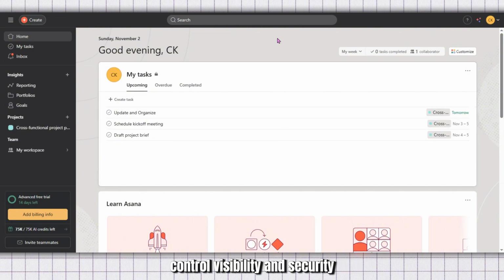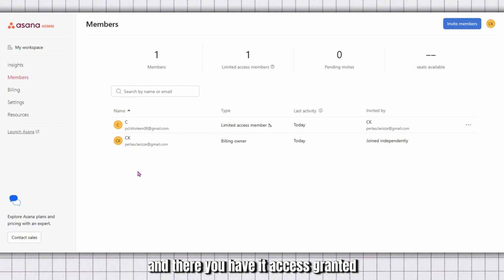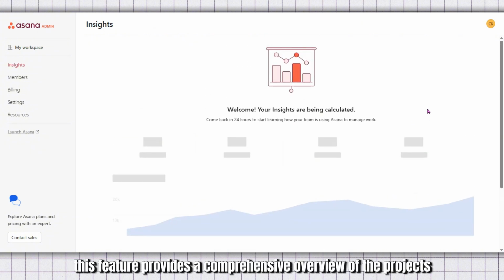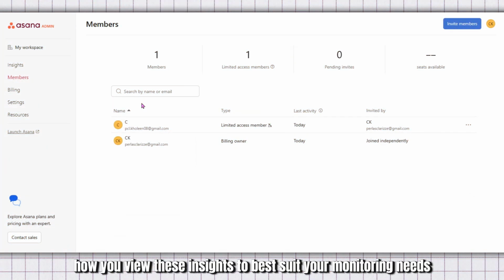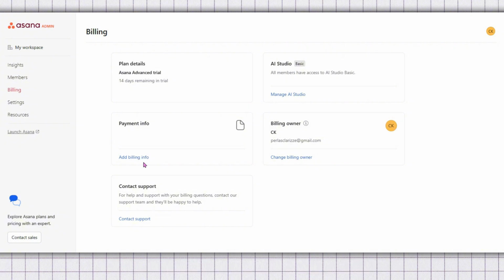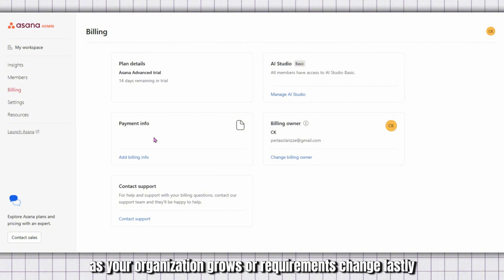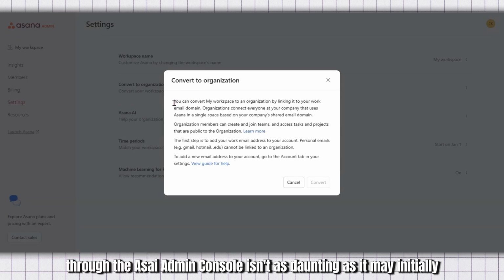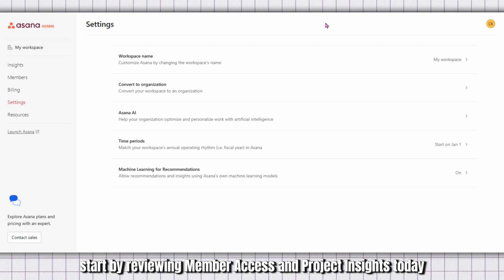How To Use Asana Admin Console (2026 Guide)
Learn how to master the Asana Admin Console with ease. This video is designed to help you navigate and manage your Asana account like a pro. Discover the tips, tricks, and best practices for getting the most out of the Asana Admin Console, and take your project management skills to the next level. Whether you're a team leader, manager, or administrator, this video will provide you with the knowledge and expertise you need to streamline your workflow and boost productivity. With step-by-step instructions and real-world examples, you'll be able to confidently manage your Asana account and achieve your goals.